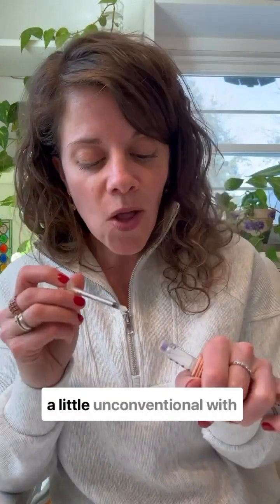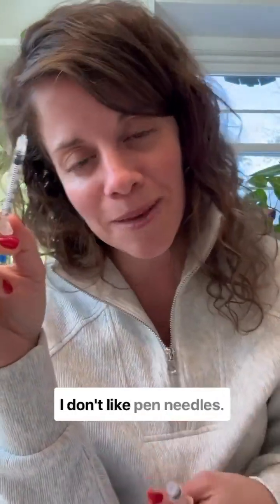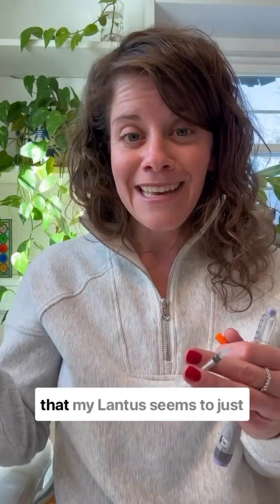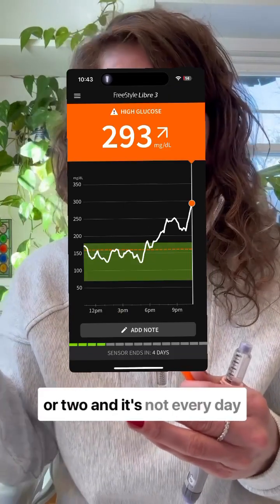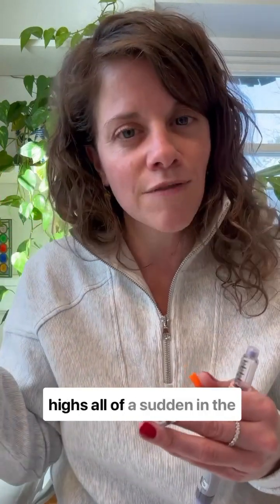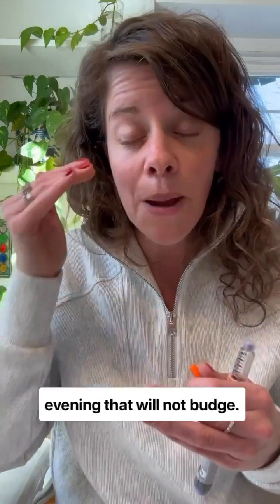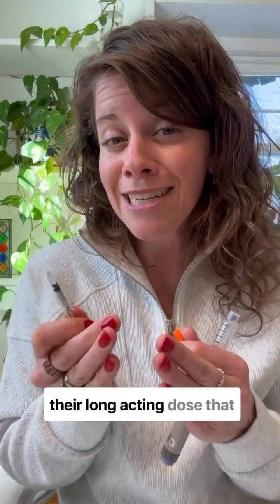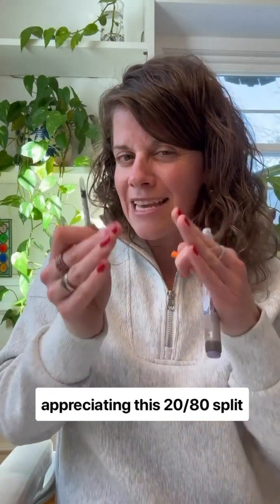Troubleshooting Long-Acting Insulin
Troubleshooting long-acting insulin: here's my new strategy.

I've been experiencing very dramatic stubborn highs nearly every evening for the past couple of months. It left me feeling like I was doing something very wrong — and like I was suddenly terrible at dosing insulin for meals. I need my largest Lantus dose at night before bed because I have the most insulin resistance in the mornings.

For reasons I cannot explain, Lantus is no longer lasting 24 hours for me. Now, it's well-known that Lantus doesn't last a full 24 hours for many people but I've never had this issue. (Yes, I've tried Tresiba, Toujeo, and Basaglar — I still prefer Lantus.)

Anyhoo, I finally started monkeying with the timing of a teeny dose. I'm taking 20% of my long-acting dose at 2:30pm so it's peaking during those evening hours. (Lantus tends to peak about 5 hours post-injection. People who are very sensitive to insulin notice this peak the most.)

And it's working really well! The trickiest part? Remembering to take that little dose in the middle of my work day. I definitely need reminders in place to make it happen.